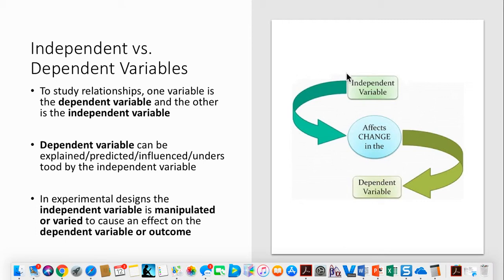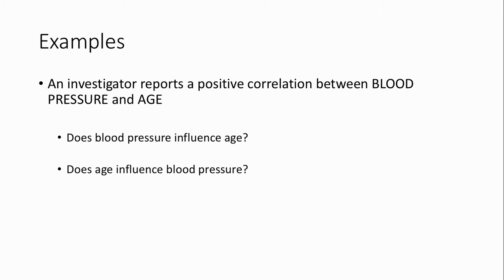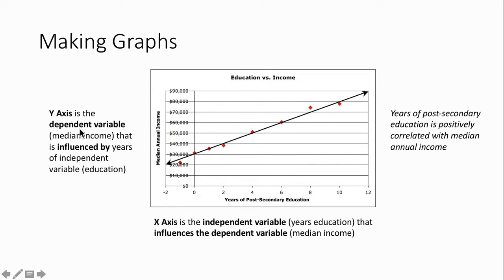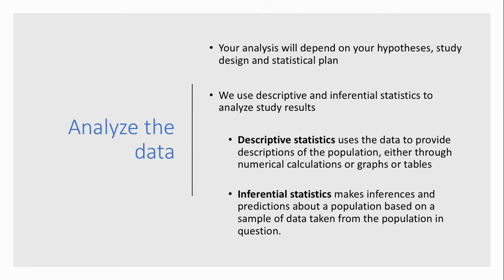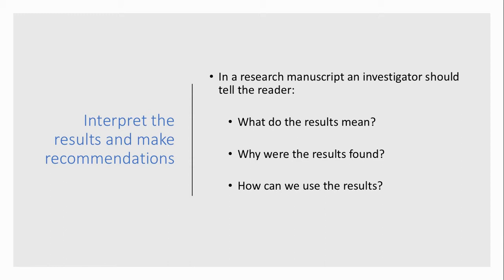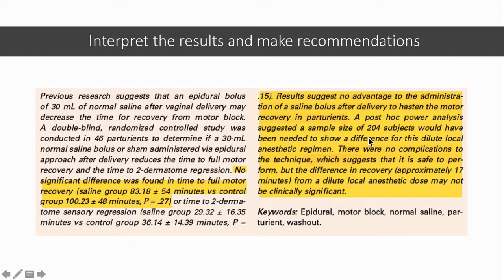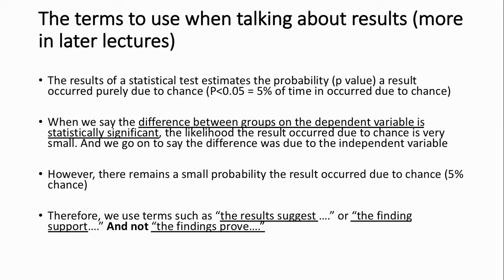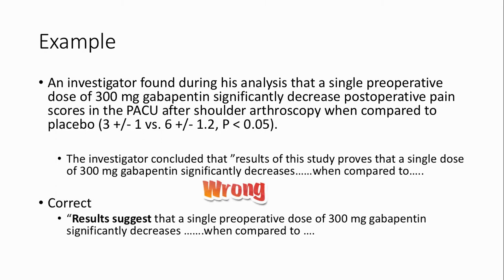Introduction to Biostatistics-7